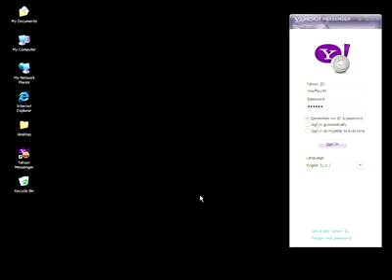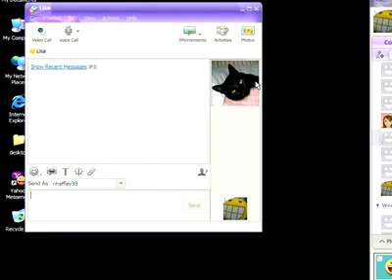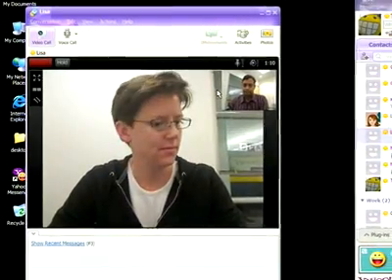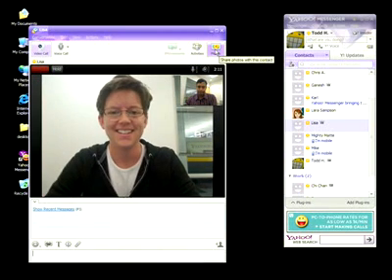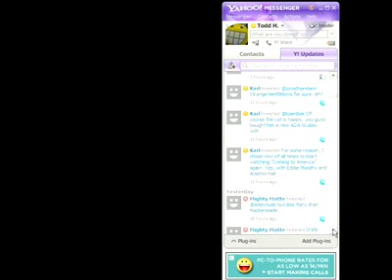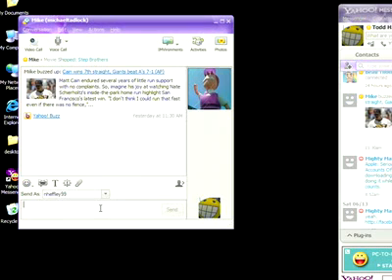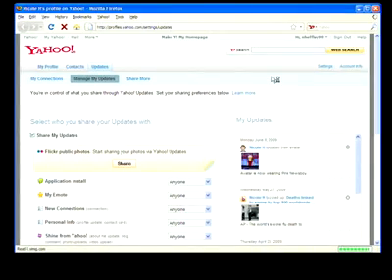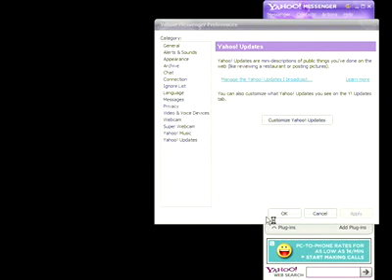Yahoo Messenger 10 Beta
Yahoo! Messenger 10 Beta comes with new features. Improved Video Calling, Social Media status integration (Twitter).